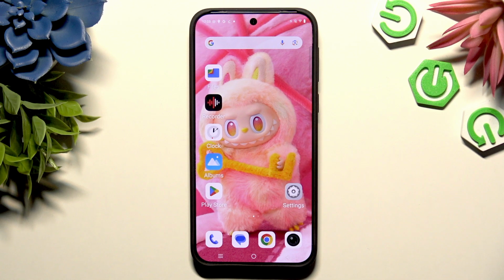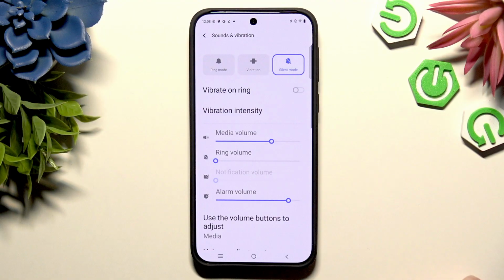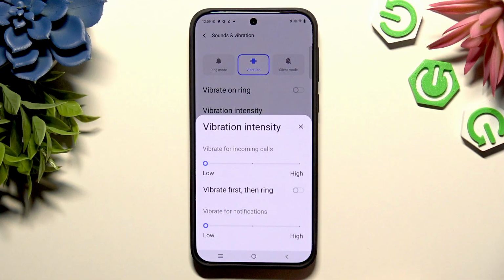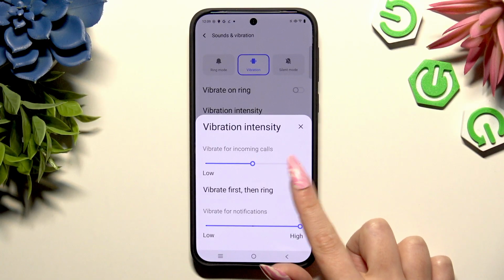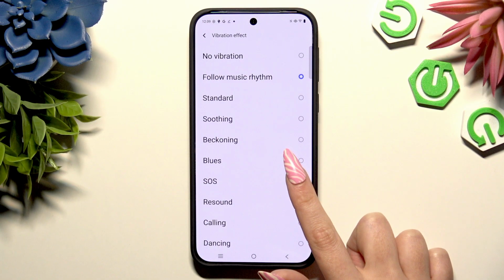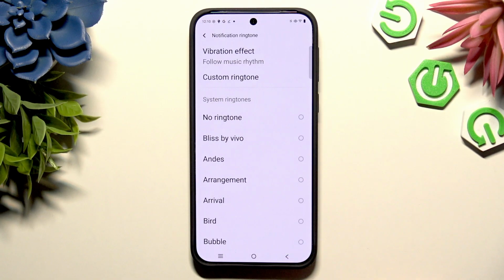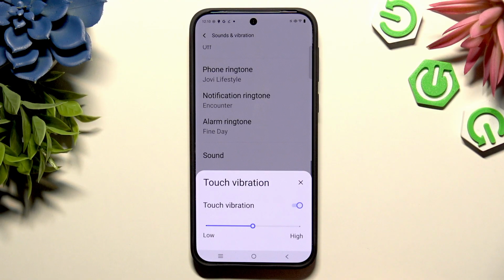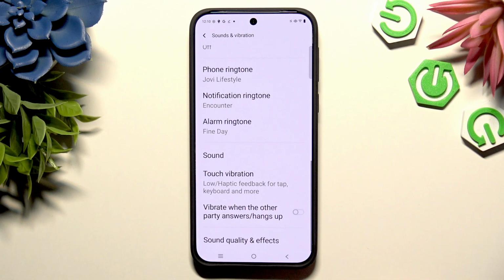VIVO X200 FE – How to Enter and Adjust Vibration Settings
If you want to customize vibration settings on your VIVO X200 FE, this video will show you step by step how to access and manage all vibration options. Learn how to enter the vibration menu, adjust vibration intensity for calls and notifications, enable or disable haptic feedback, and choose different vibration patterns. Whether you want to make your phone vibrate more strongly, set unique vibration effects, or turn off vibrations completely, you’ll find all the options in the VIVO X200 FE vibration settings. This guide is perfect for anyone looking to personalize their VIVO X200 FE experience and control how the device vibrates for calls, notifications, and touch feedback.

How to change vibration settings on VIVO X200 FE?
How to adjust vibration intensity on VIVO X200 FE?
Where are vibration options in VIVO X200 FE settings?

0:00 Start and open device settings
0:09 Go to Sounds and Vibration
0:21 Enable vibration mode
0:30 Manage haptic feedback for calls
0:39 Adjust vibration intensity for calls and notifications
1:01 Set vibration pattern and effects
1:31 Customize notification vibration
1:43 Enable or disable touch vibration
2:01 Vibrate when call is answered or ended